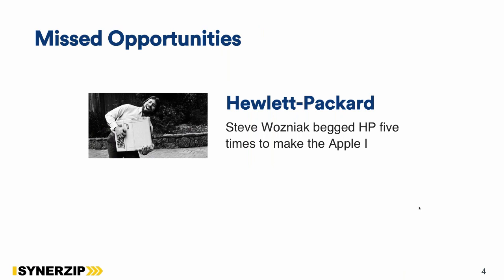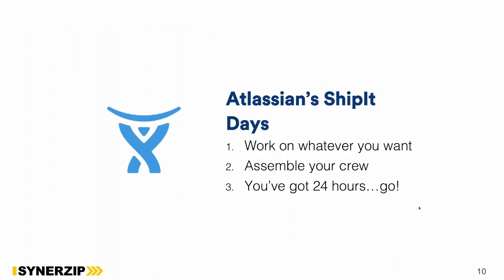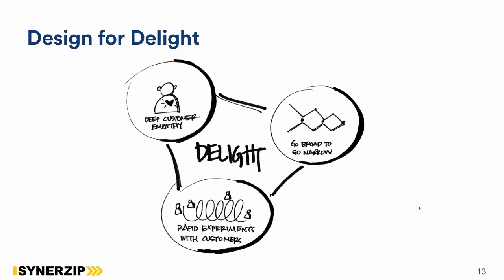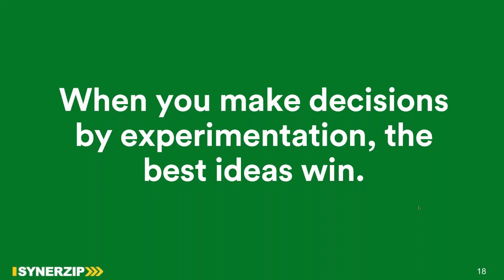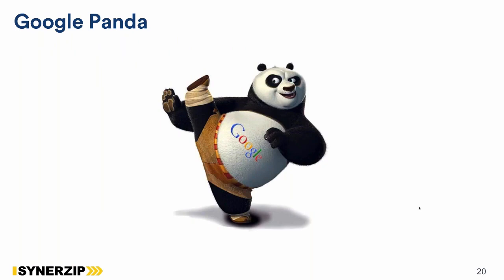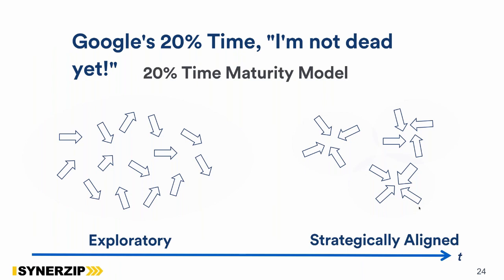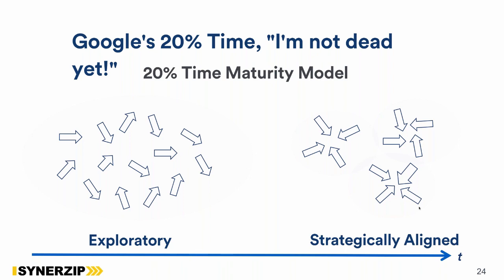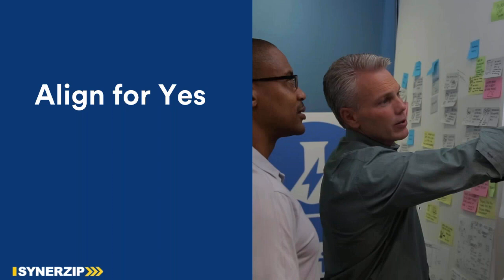[Webinar] - Grassroots Innovation in the Enterprise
Unleashing Employees’ Ideas to Drive Growth

Perhaps the most under utilized assets in most companies are the ideas in their employees’ heads. While the ideas of Eric Ries (in his book The Lean Startup) are well established and ardently followed by the tech startup community, it is less obvious how the larger, more mature enterprise can apply these ideas to drive innovation in their contexts.

This webinar helps apply the core ideas of The Lean Startup in mature enterprise context. It explores at a high-level:

How to tap into your employees’ passion to drive growth
A useful model for assessment: See how different innovation programs provide varied levels of effectiveness
How to use our “recipe book” for going from 0 to 100 (from no innovation program to a cohesive program that effectively drives growth)

About the Presenters:

Hugh Molotsi – In his 22 years at Intuit, he was both a serial innovator and innovation leader. He personally helped lead the formation of numerous new businesses as a front line employee and later coached and assisted other intrapreneurs in his role as innovation leader.

Jeff Zias – As Intuit’s Grassroots Innovation leader, he has been able to spend years focusing on his true passion – helping other employees boldly innovate in ways that improve customer’s lives.